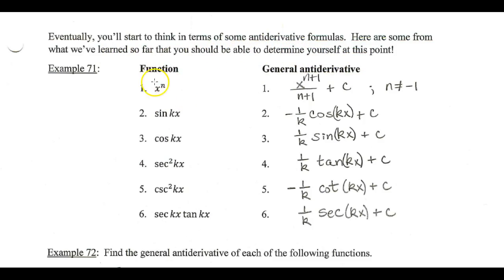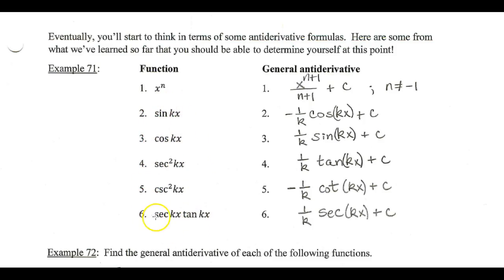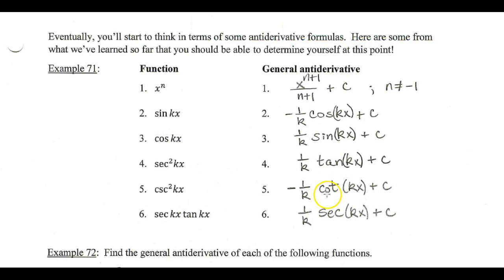Calculus I Class Notes - Example 71